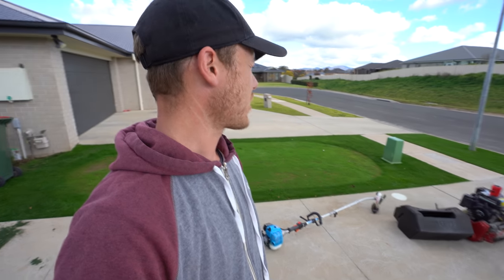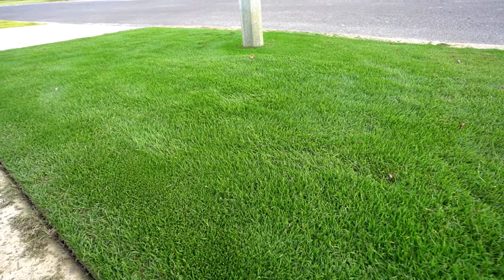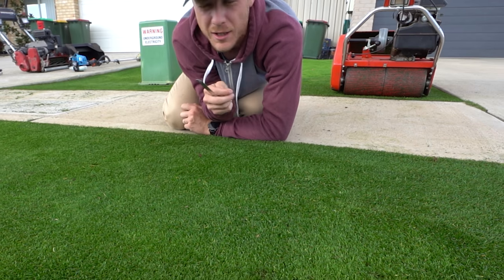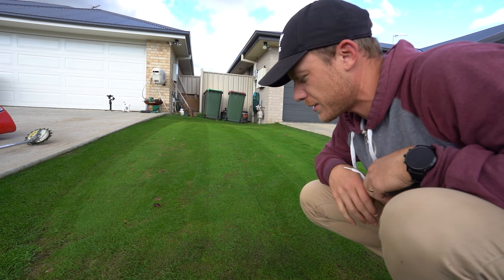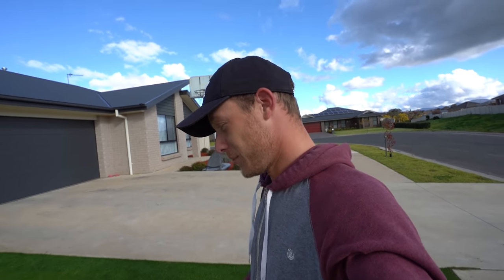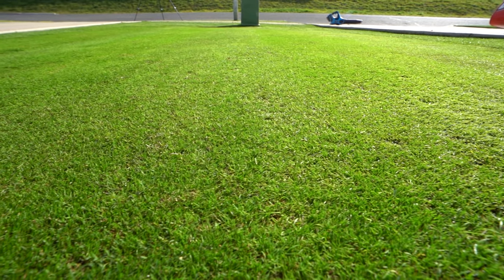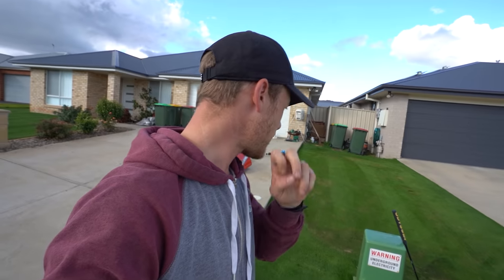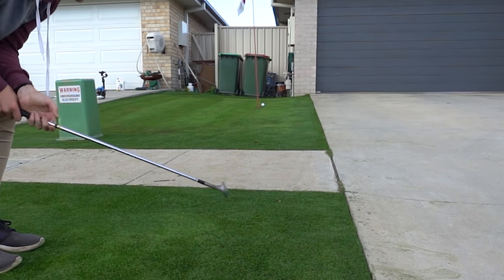Is My Seeded Golf Green Ready To Play On? // 35 Day old Bentgrass Seed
Today I mow the green at 6mm and the apron at 12mm. Loving this bentgrass project! Snuck a few little putts in on the golf green as well!